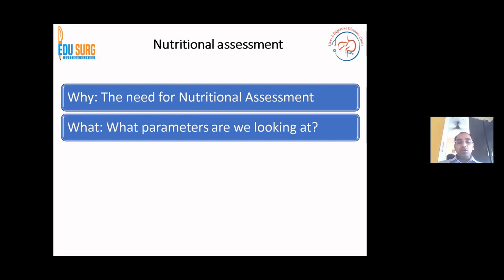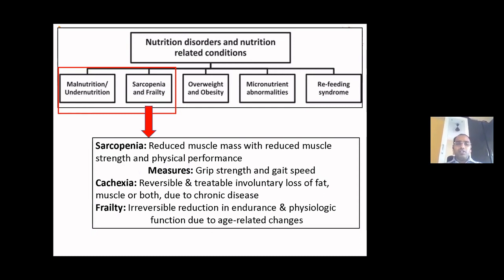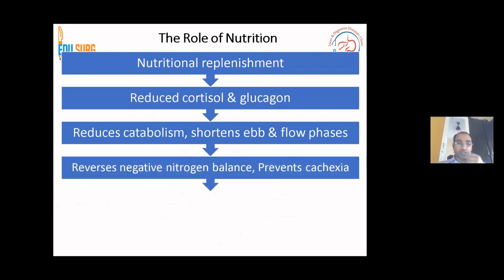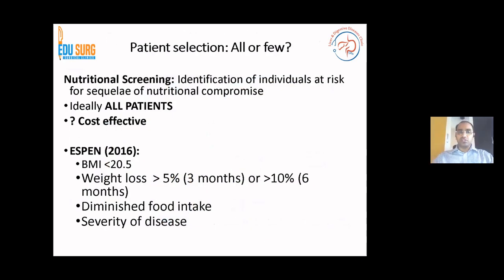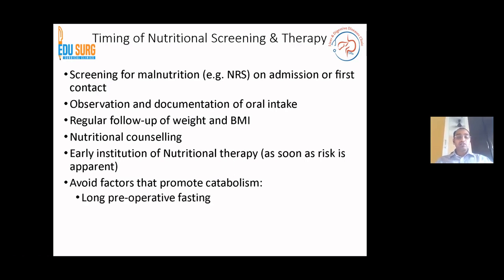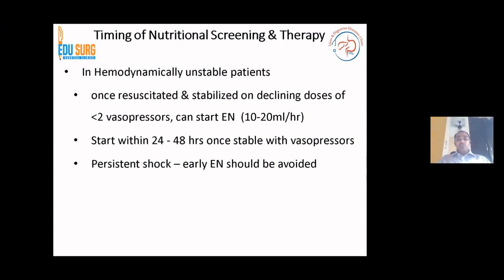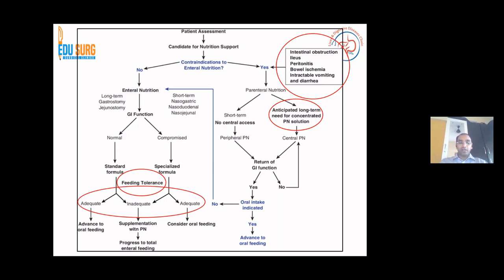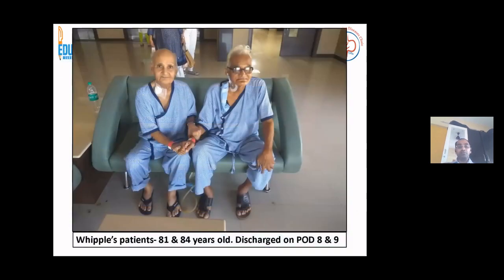How to assess nutritional status of a patient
How to assess the nutritional status of a patient in clinical practice? - This is a very commonly asked question in exams and often a neglected topic in studies as well as in clinics when we are actually seeing a patient. The talk outlines the nutritional assessment of a patient, especially a surgical patient and highlights the key points to keep in mind practically.

The video will help you master nutritional assessment and will also help in your exams. The presentation starts with an explanation of the spectrum of malnutrition as well as an explanation of novel terms such as sarcopenia and frailty. It then explains how malnutrition adversely affects surgical outcomes and then focuses on practical aspects of stepwise nutritional assessment.

Nutritional assessment tools like subjective global assessment and nutritional risk score are also discussed in the video. Towards the end, the video explains the nutritional assessment as done in outpatient and inpatient departments in a step-wise manner. The video will definitely help clear the concepts related to this topic. So, let us have a look.